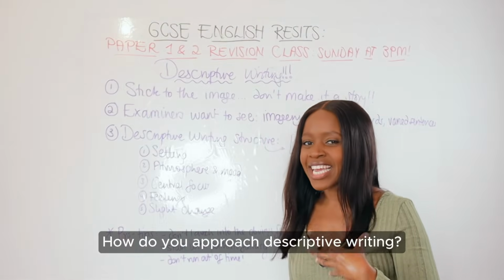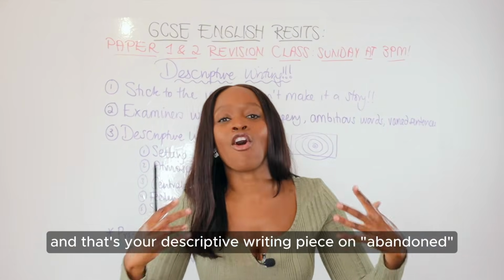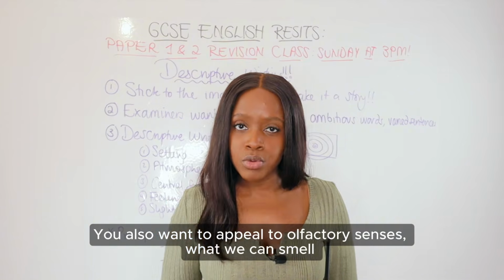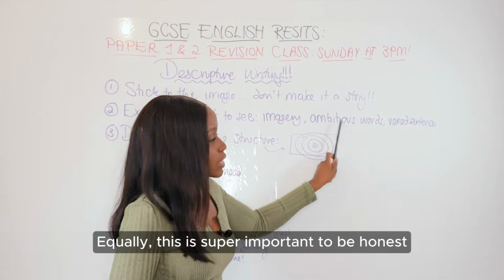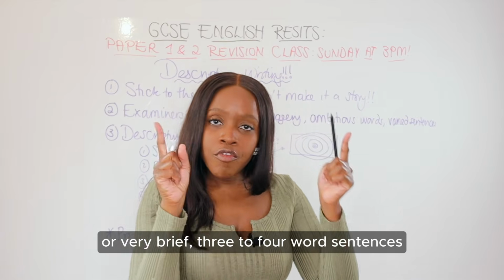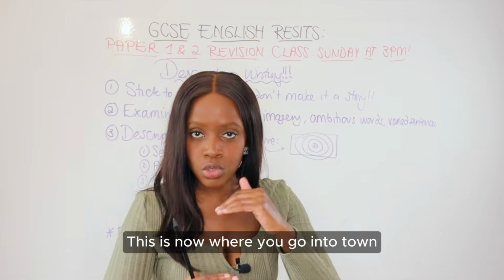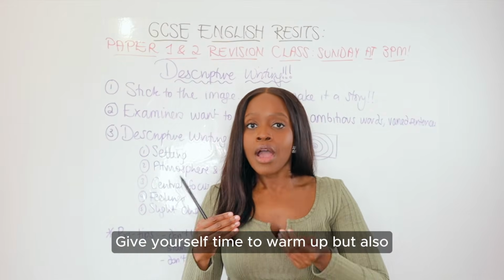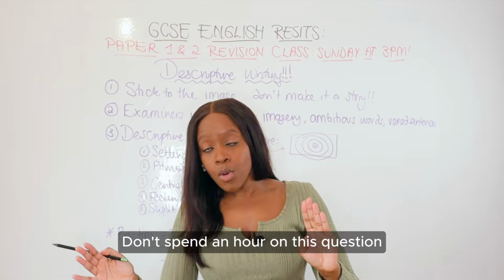2026 GCSE Resit Exams: How To Write the PERFECT Descriptive Writing Essay (Language Paper 1, Q5)